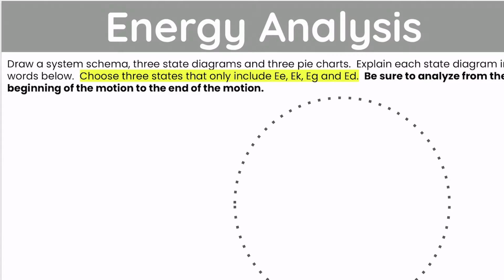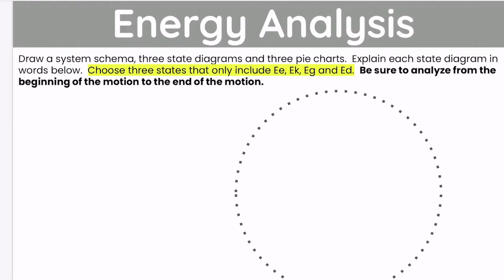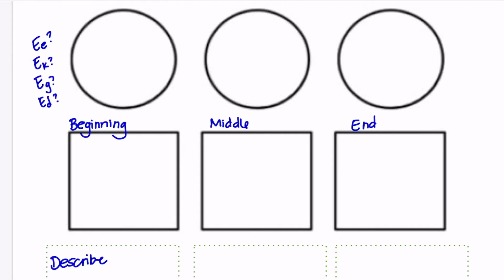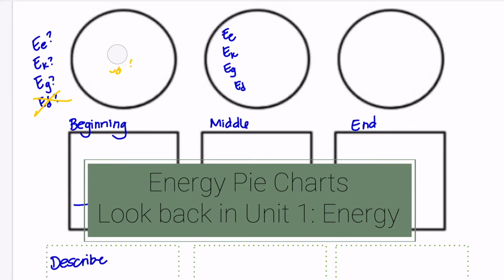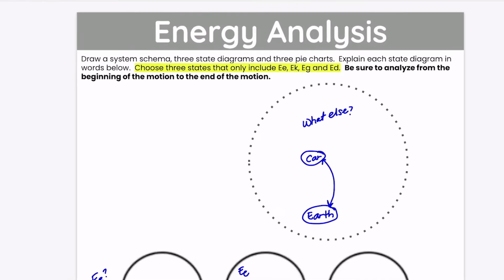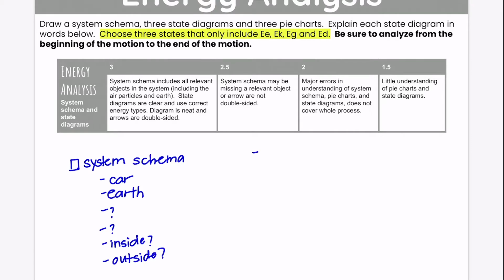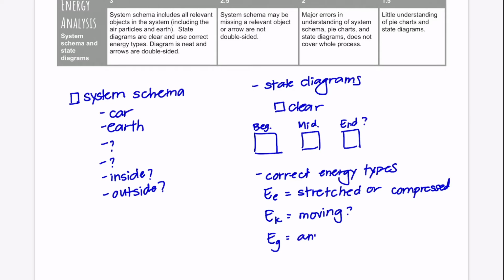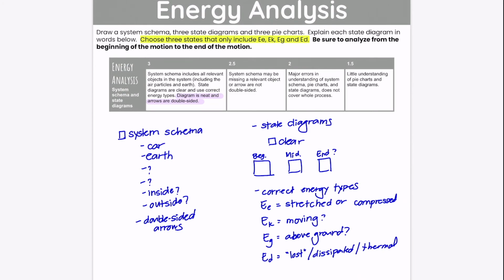Energy Analysis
Draw a system schema, three state diagrams and three pie charts. Explain each state diagram in words below. Choose three states that only include Ee, Ek, Eg, and Ed. Be sure to analyze from the beginning of the motion to the end of the motion.